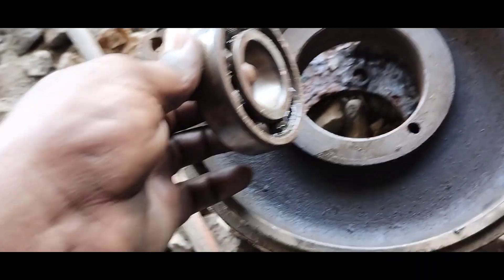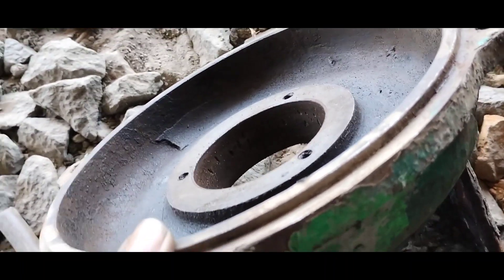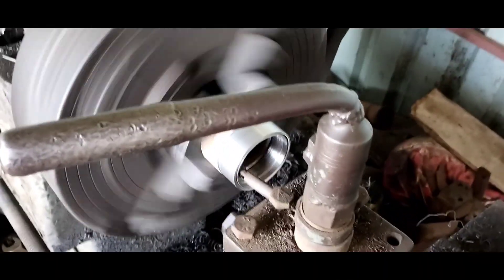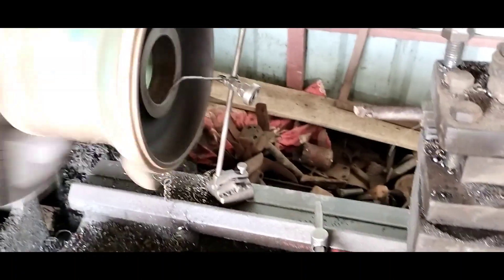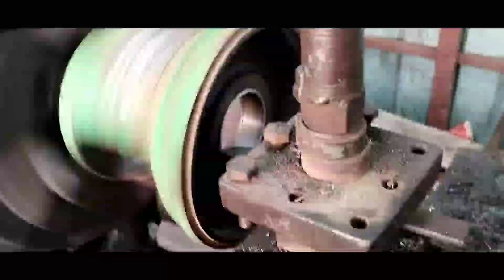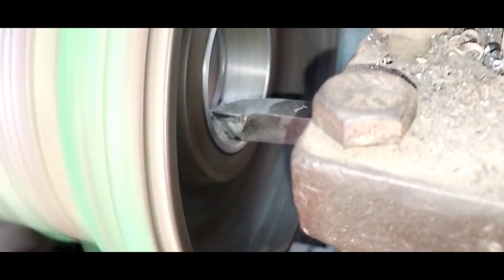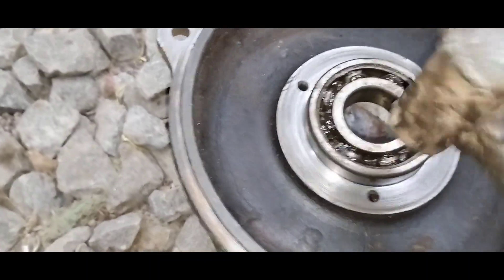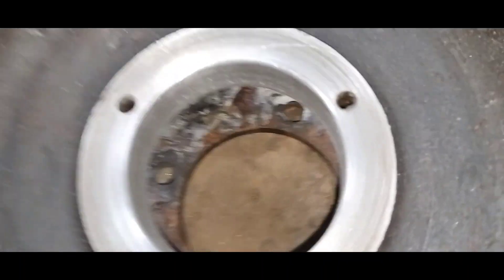😱 உங்க உள்ளூர் ஒர்க் ஷாப்பில் இந்த மாதிரி வேலை செய்வாங்களா 🤯 ||motor bearing sleeve fitting | suguna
motor housing bearing sleeve work

bearing sleeve work